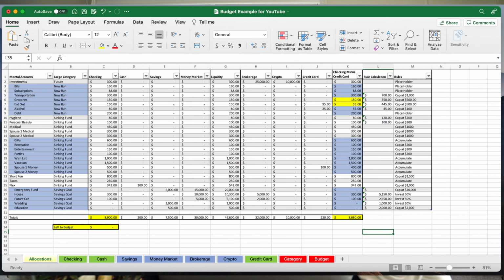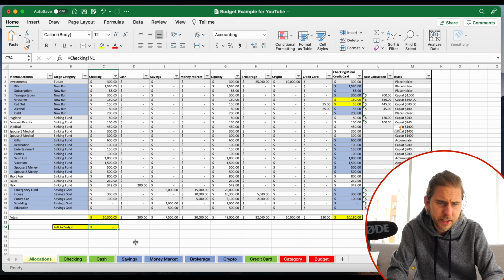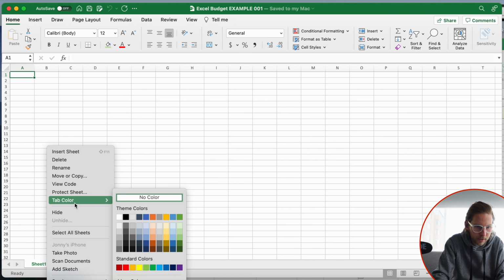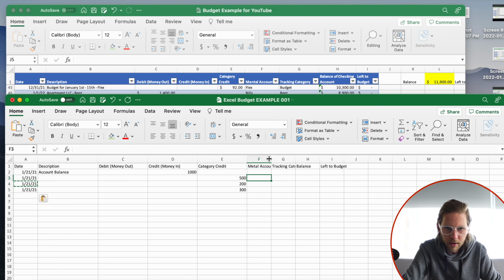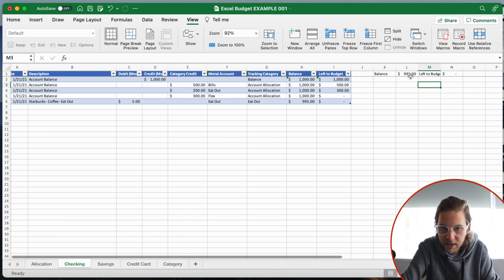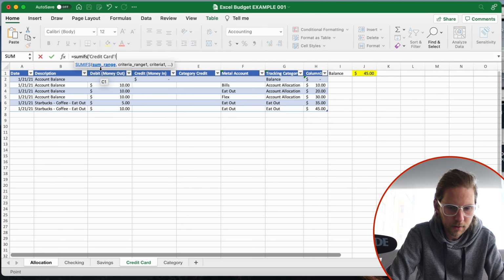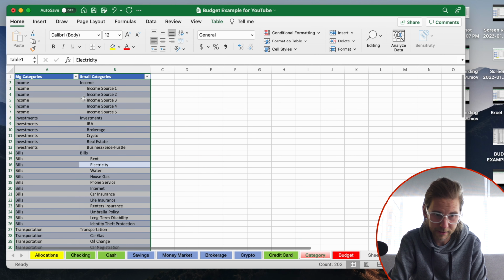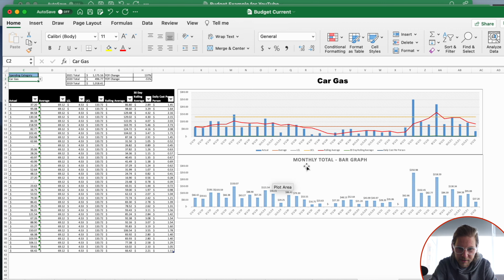Budget with Excel - How to Build the Template from Scratch - BEST AND MOST THOROUGH BUDGETING METHOD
I go through a very thorough way I do a budget in Excel. This is in fact how I personally budget.

Then by minute 13:56 I show you how I built this template from scratch. This gets somewhat technical.
⏰ Timestamp – Information Overview ⏰:
00:00 – Introduction
42:45 – Allocation Tab – The Master Snapshot of All Accounts
52:07 – Mental Accounts Explained
02:02 – Large Accounts – Another Way of Thinking about Money & Budget
3:34 – Credit Card Column on Allocation Tab – How I keep track and always have money to pay off my credit card.
04:26 – Rules for the Budget on Allocation Tab
05:27 – Reconciliation of Accounts – Make sure the numbers match your bank account.
06:48 – EXCEPTION – Brokerage and Crypto Account Do Not Reconcile
07:21 – The Impact of Budgeting This Way
08:07 – EXAMPLE - Tracking One Transaction –
11:00 – EXAMPLE – Breaking the Budget and Overspending
11:47 – Checking Account Journal Overview
48:49 – Eat Out Spending for the Past 3 Years (Me and My Wife)
49:32 – Alcohol Spending for the Past 3 Years (Me and My Wife)
50:21 – Car Gas Spending for the Past 3 Years (Me and My Wife)

⏰ Timestamp - Technical Setup ⏰:
13:56 – Getting into the Mechanics
14:06 – STEP 1: Create and Save a Blank Excel Workbook
14:27 – STEP 2: Create Your Tabs
15:33 – STEP 3: Create Your Category list
19:19 – STEP 4: Create Your Ledgers Starting with Checking
21:33 – STEP 5: Data Validations for Mental Accounts and Tracking Category
23:24 – STEP 6: Setup the functions for the ledger (Checking only at this time)
25:37 – Sub-Step – Apply a table to the ledger (Checking only at this time)
27:01 – STEP 7: - Setup all your other ledgers by coping and pasting from the Checking ledger.
27:39 – SETP 8: Put a Balance and ‘Left to Budget’ function at the top of each ledger.
31:50 – STEP 9: Create the Allocation Tab – The Cream of the Crop
37:44 – Formatting – All preference
38:28 – STEP 10: Apply a Conditional Format to Allocation Tab
40:40 – Applying a Budget to the Checking Ledger
48:49 – Spending Tracking Bar Chart – This is powerful for getting an idea of what is normal spending to you and your family

⏰ Excel Tips Timestamps ⏰:
15:10 – Tables – These help you create a subset of data that is uniquely recognized by excel to associate that list of data as one unique source. – I put a table on categories, allocation break down, individual ledgers, and the budget.
21:33  – Data Validation
23:24  – Basic Functions
27:39  – View – Freeze Pan the Top Row to keep headers visible
27:39  – SUM Function
31:50  – SUMIFS Function – Used on the Allocation Tab

PURPOSE 👇
The purpose of this YouTube Channel is to provide educational content around making confident choices with money, life, and mindset.